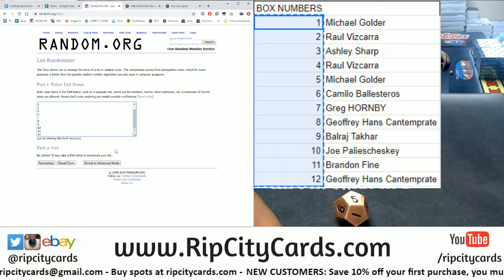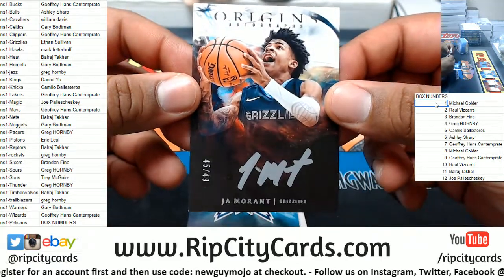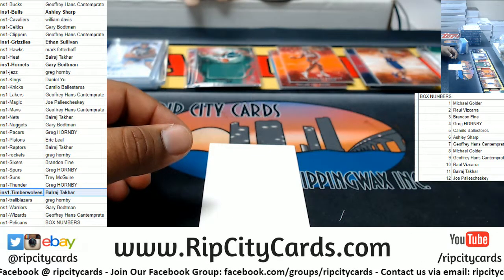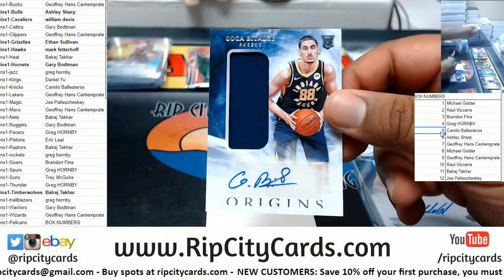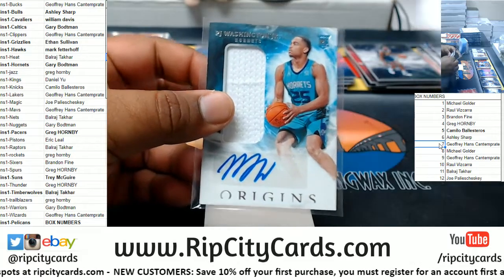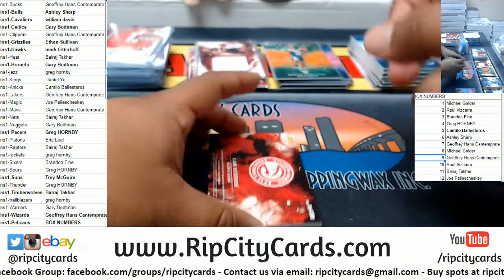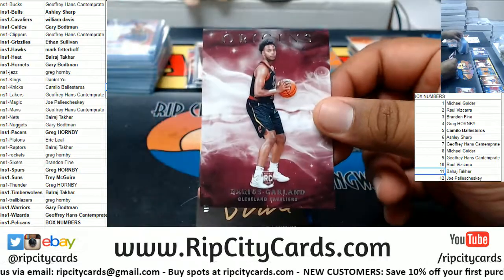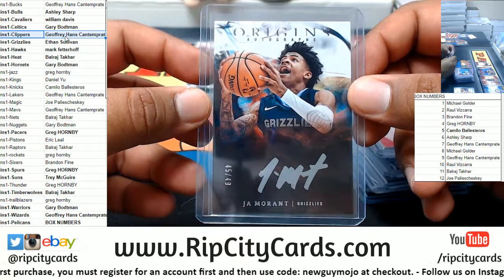2019/20 Origins Basketball #1 RCC